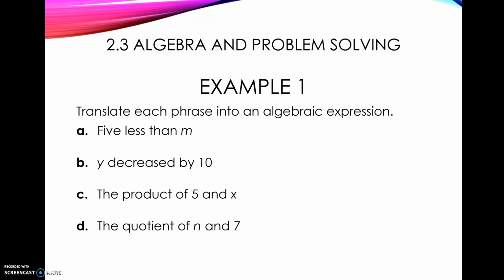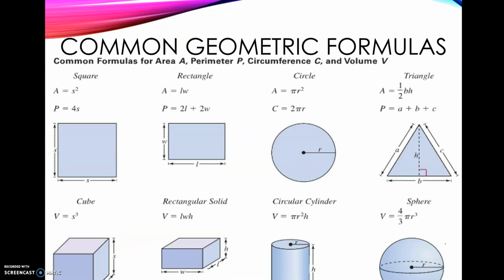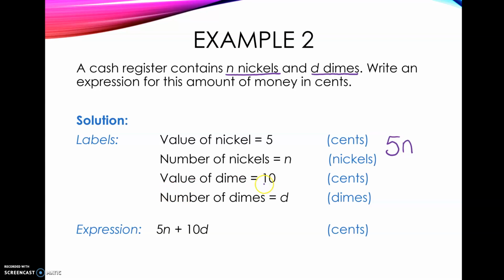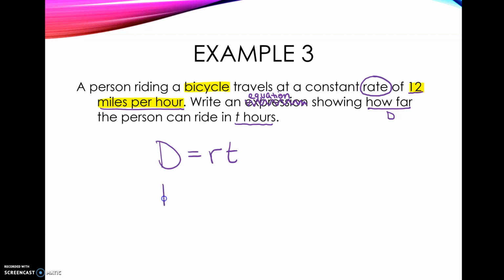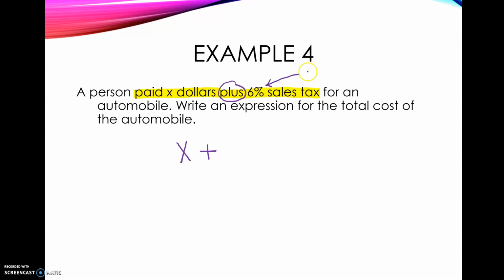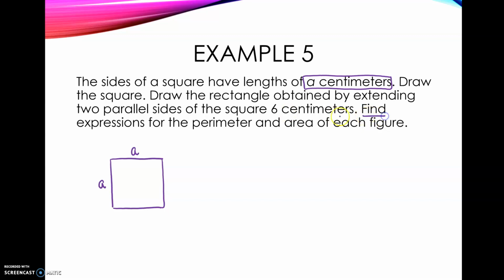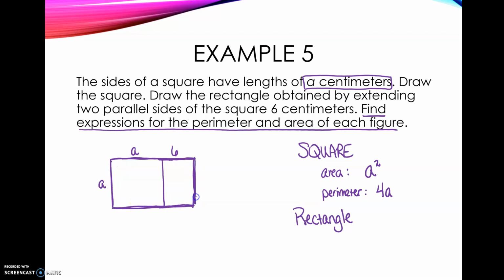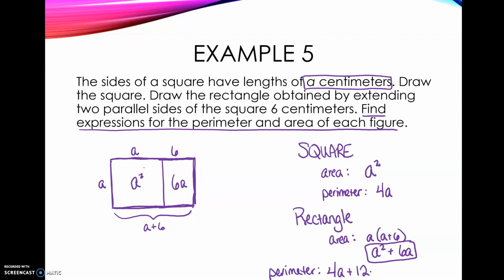Adv 2.3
Algebraic Expressions, Equations, and Problem Solving, recorded 9/6/2019